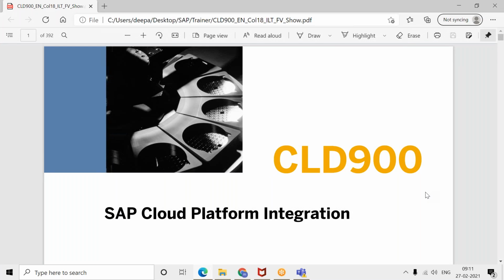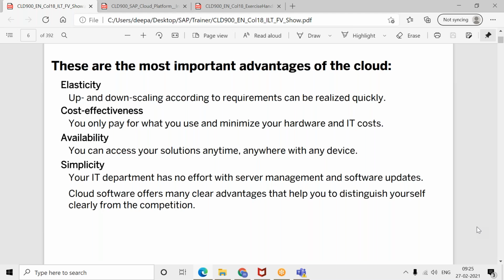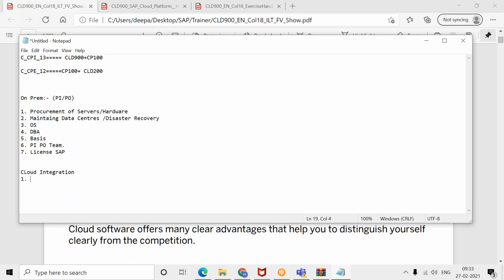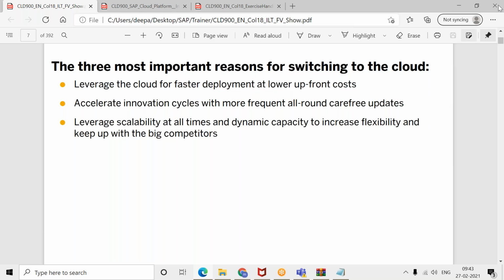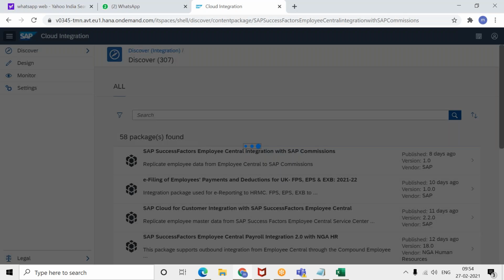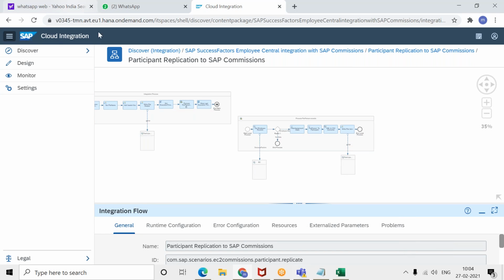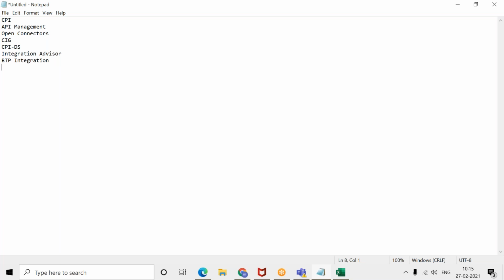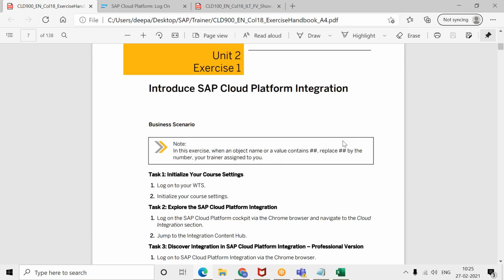SAP CPI - Cloud Platform Integration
Learn how SAP Cloud Platform Integration (SAP CPI), now part of SAP Integration Suite, helps organizations connect SAP and non-SAP applications, automate data exchange, and streamline business processes across cloud and on-premise environments. Explore practical concepts related to integration flows (iFlows), API integration, message mapping, adapters, security configurations, and real-time data integration.